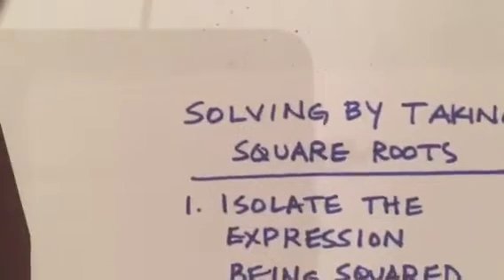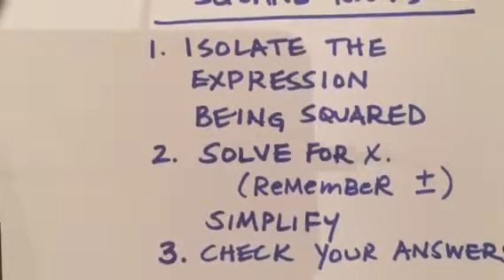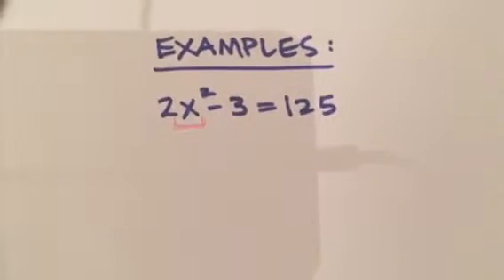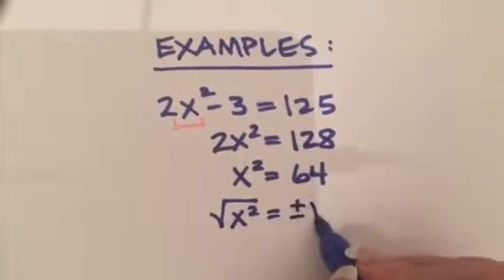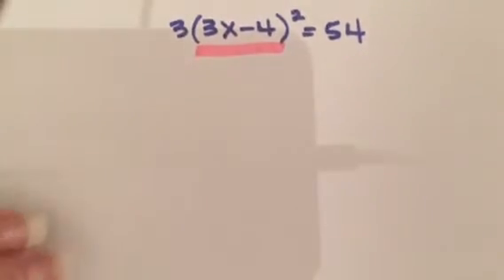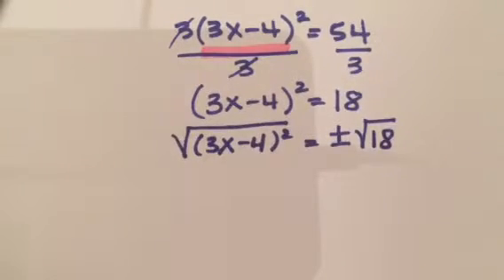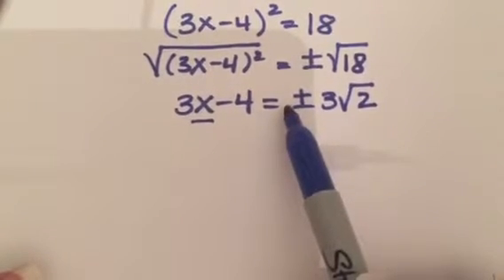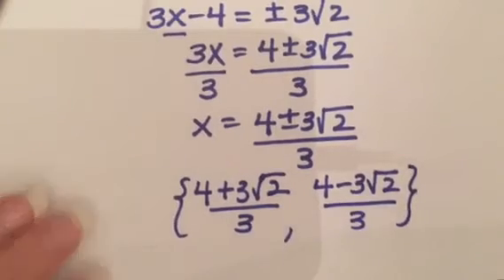Solving Quadratic Equations (Part 2) - By Taking Square Roots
This video segment focuses on solving quadratic equations by taking square roots.